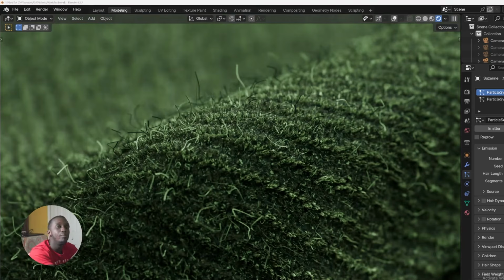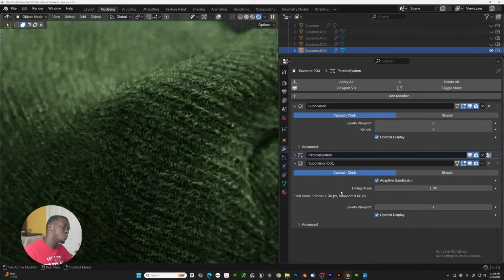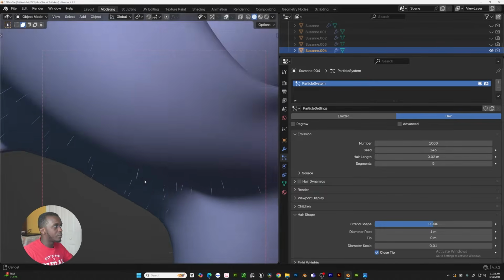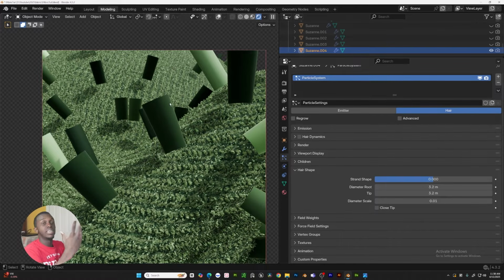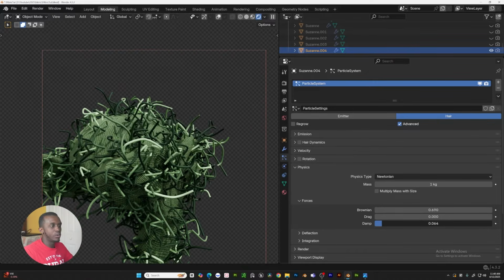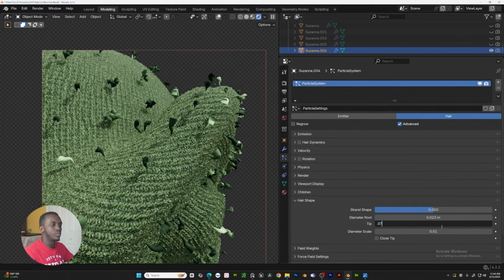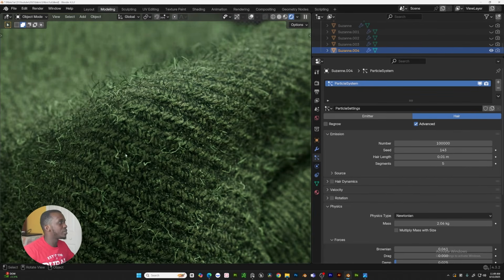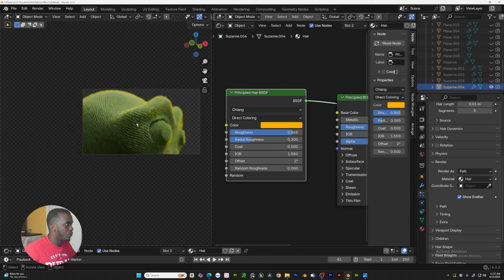Enhance Fabric Realism with Hair Particles in Blender | Woven Material Tutorial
In Part 2 of this ultra-realistic woven fabric series, we take your Blender material to the next level using the particle system to add fine hair and fiber details! If you loved Part 1’s procedural texture setup, this one’s a must-watch.

🎯 You’ll learn:
How to enhance woven fabric realism with Blender’s hair particles
Tweaking hair length, density, and randomness for believable cloth fibers
Lighting and shading tips to make your material pop
How to combine procedural textures + particles for insane detail

Perfect for clothing, sneakers, and soft goods, this technique adds that final touch of realism your 3D models need.

📸 Follow on Instagram: @JDerinor